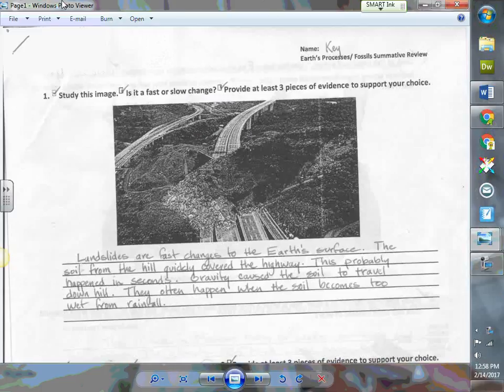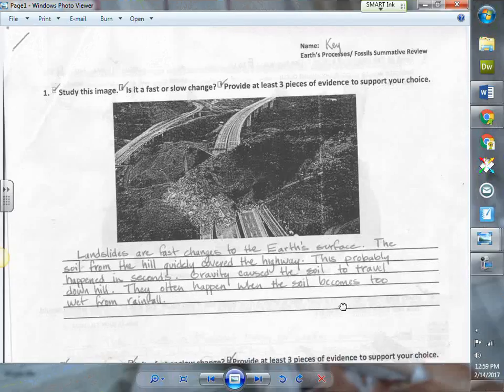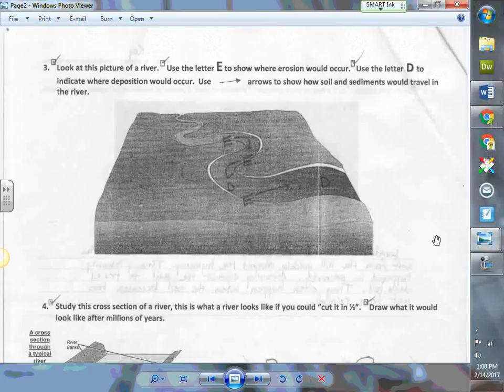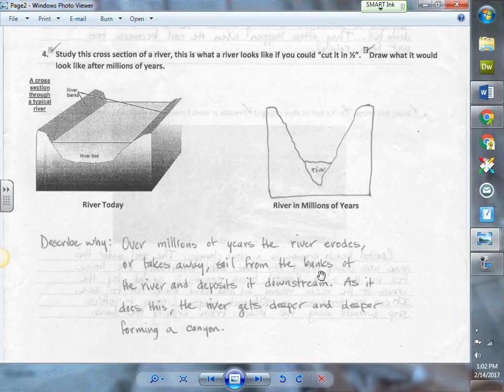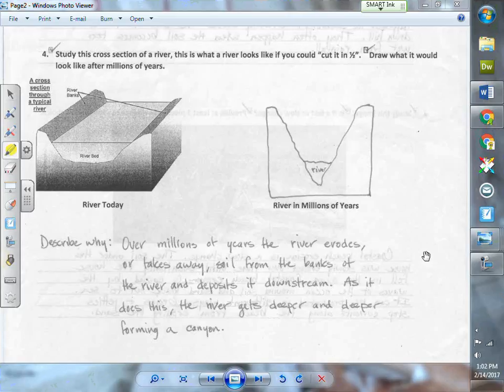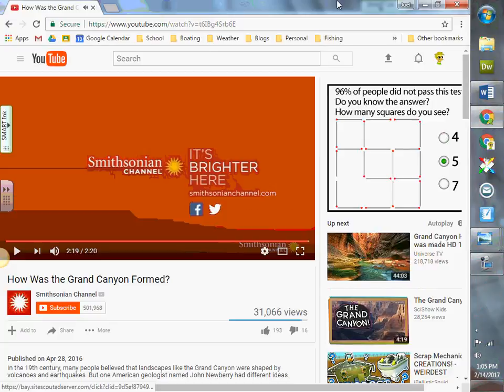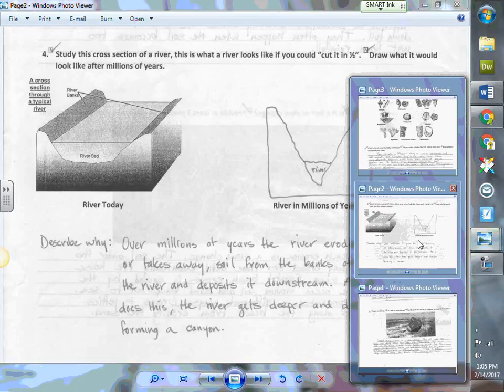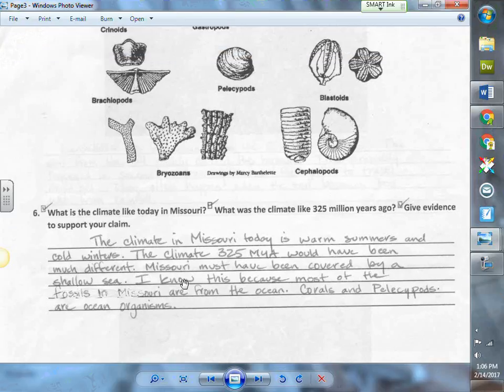Earth's Systems Review Answers